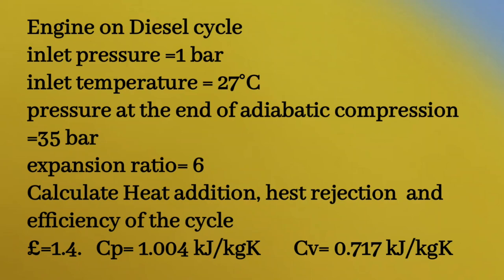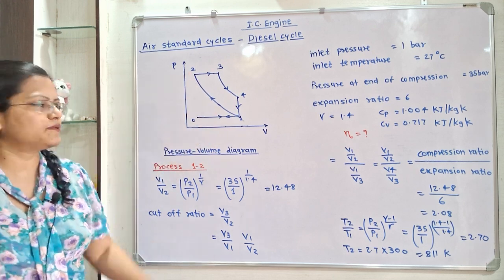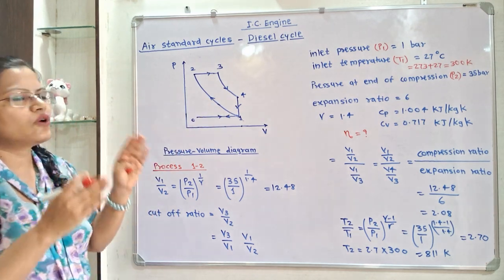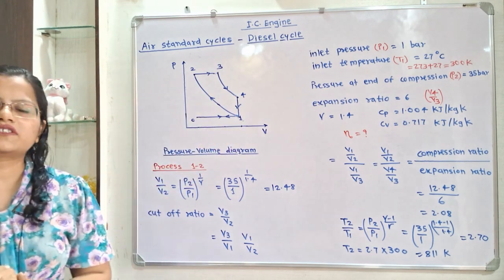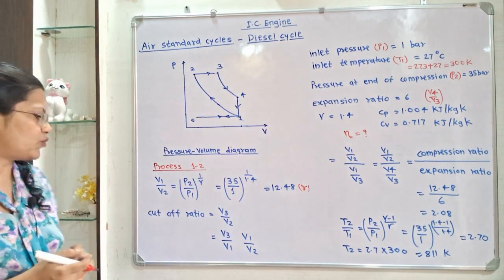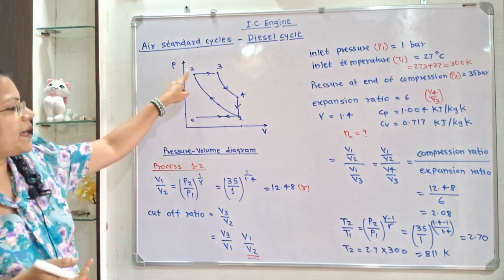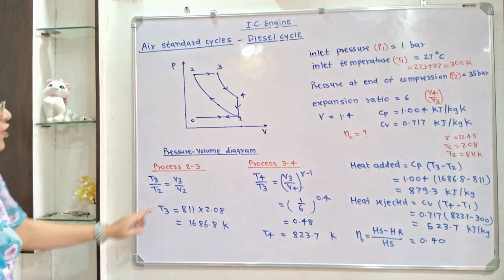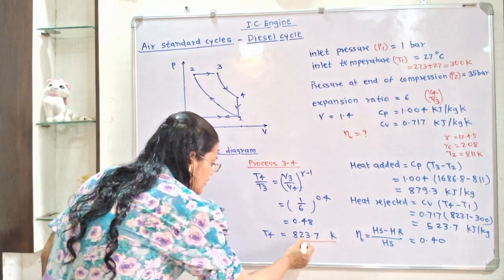Problem 7 on Diesel cycle, Heat supplied, Heat rejected, efficiency of Diesel cycle, IC engine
Engine on Diesel cycle
inlet pressure =1 bar
inlet temperature = 27°C
pressure at the end of adiabatic compression =35 bar
expansion ratio= 6
Calculate Heat addition, hest rejection  and efficiency of the cycle
£=1.4.   Cp= 1.004 kJ/kgK       Cv= 0.717 kJ/kgK